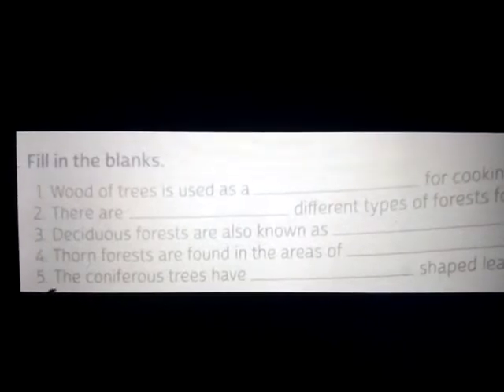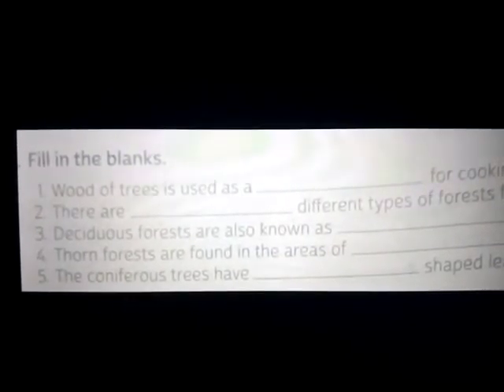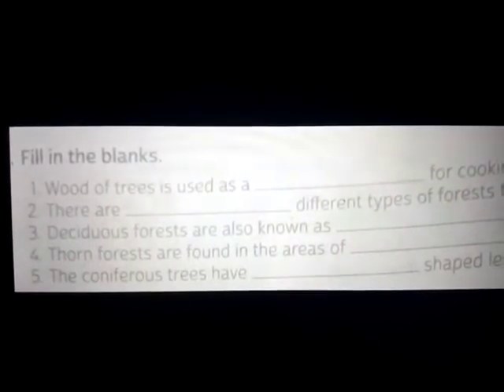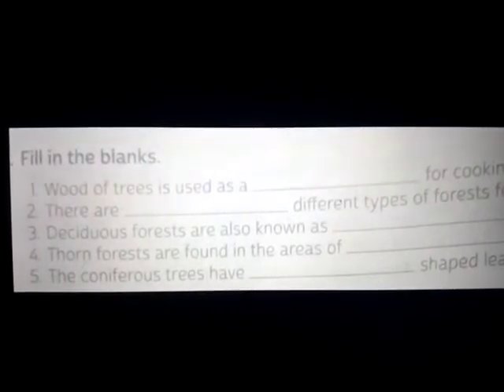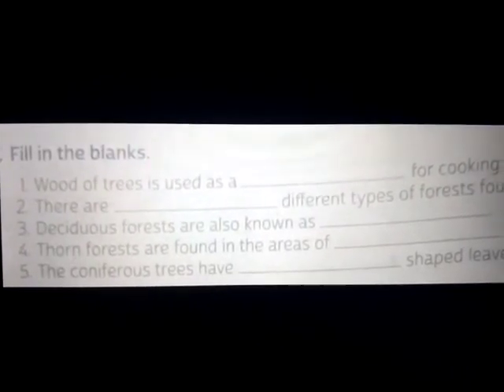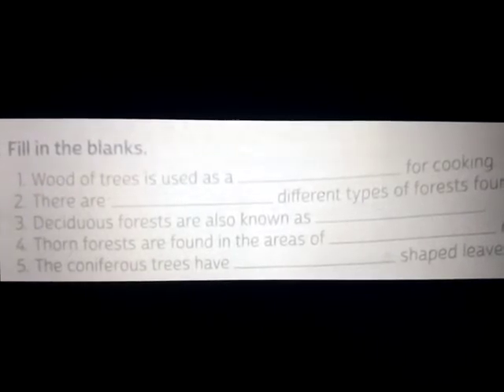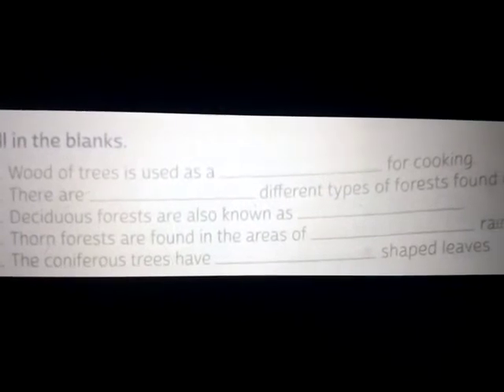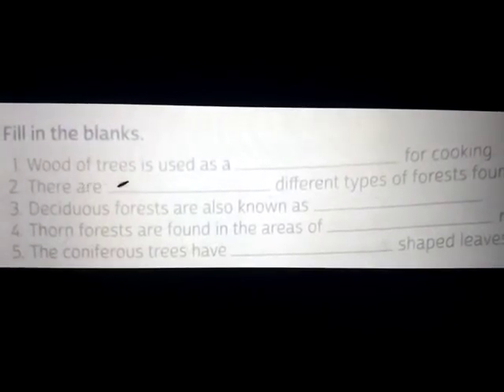Homework, Class 4, Date 10/10/2020